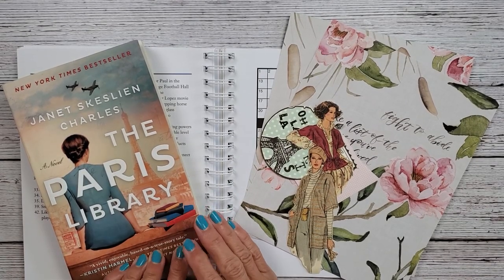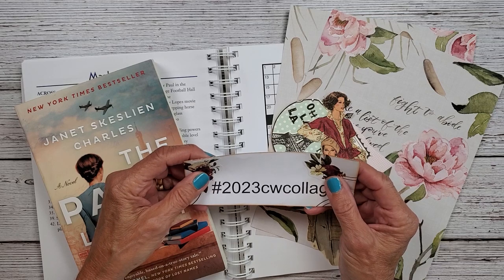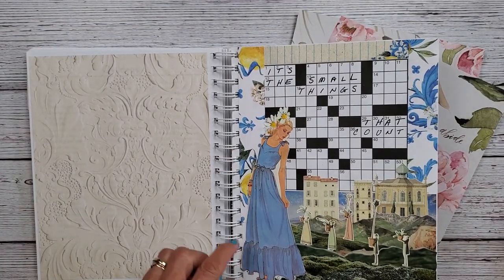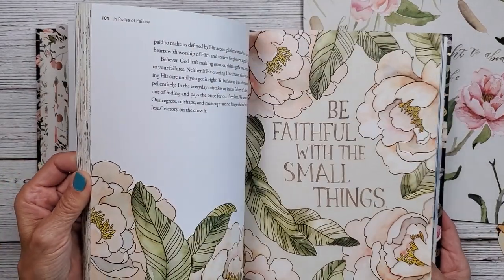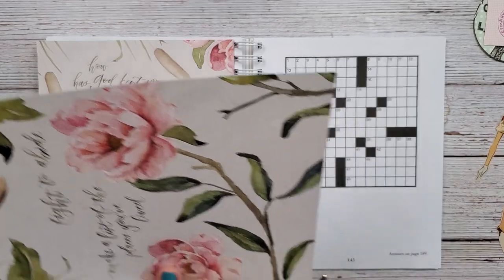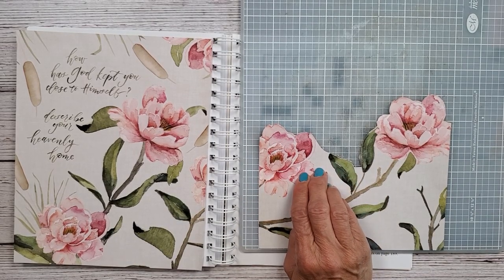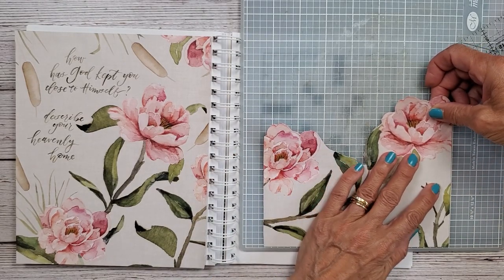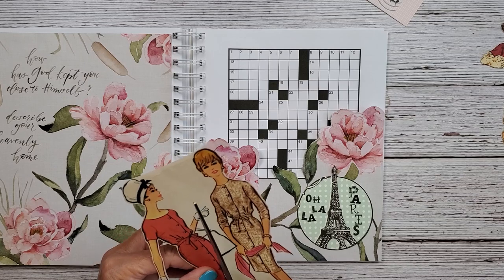Crossword Puzzle Collage / Week 13 / Simple Collage Art / Collaging for Beginners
Crossword Puzzle Collage Week 13 is a fun collage using ephemera you have forgotten about with no prompts involved. It's simple, fun and very satisfying!